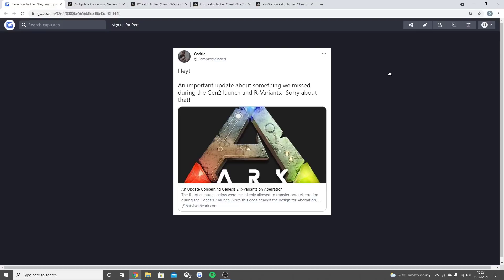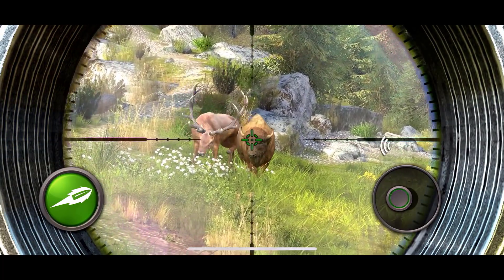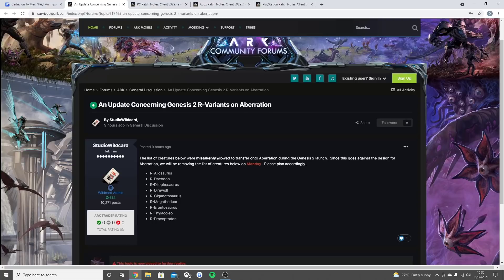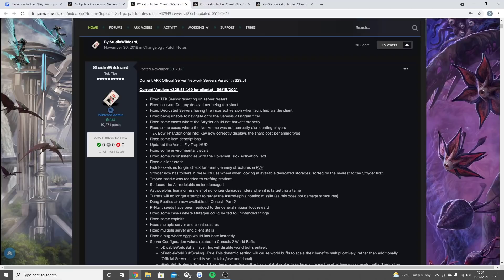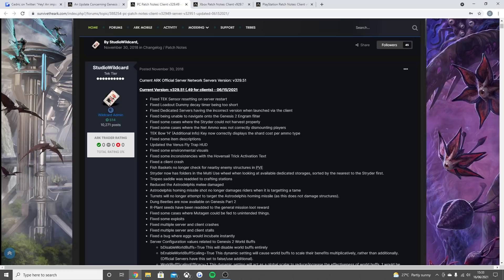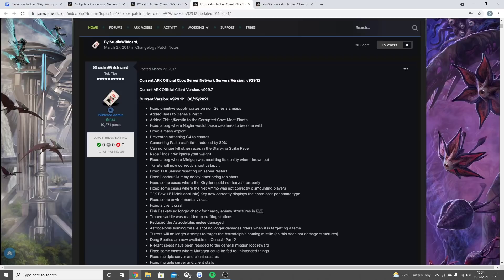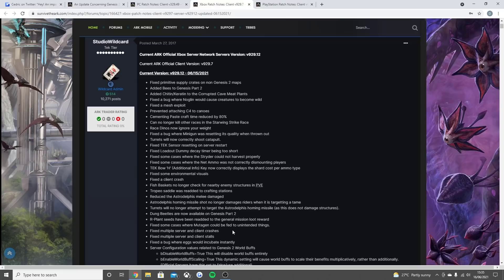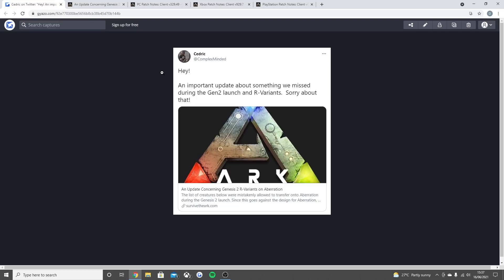ARK are REMOVING THIS! 😲 - NEW Update (All Platforms)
ARK NEW UPDATE!